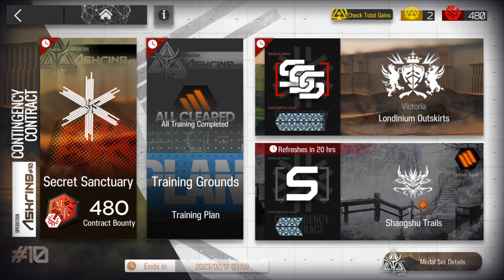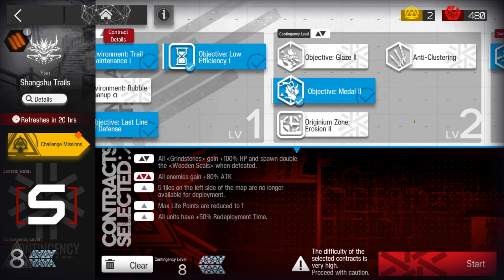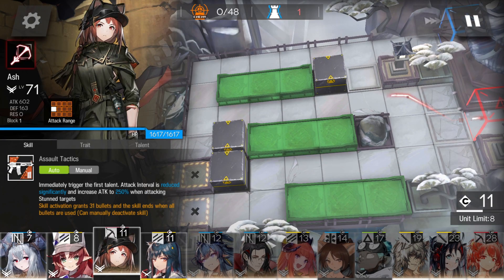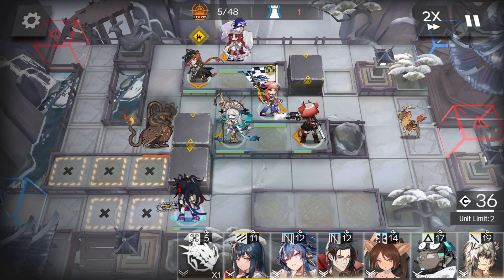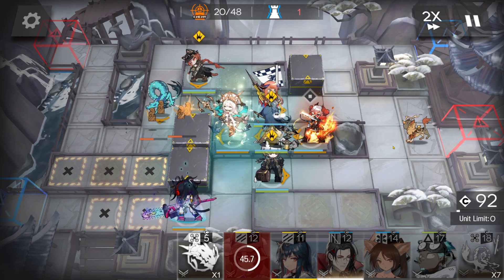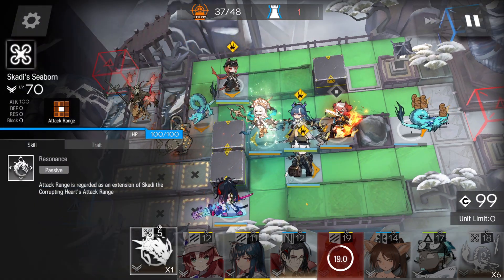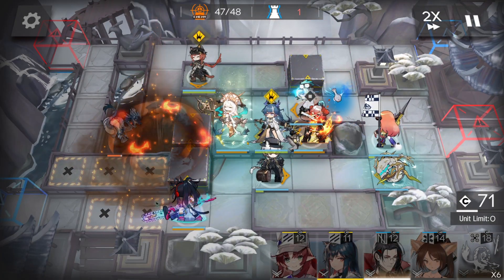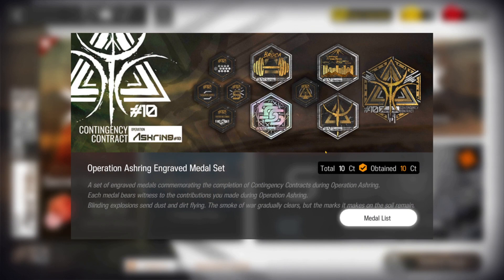[ENG] Arknights CC 10 daily 11: AoE damage is just awesome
The Trails in Yan again, but more damage orientated?

Publisher: (ww) Yostar
  / Hypergryph